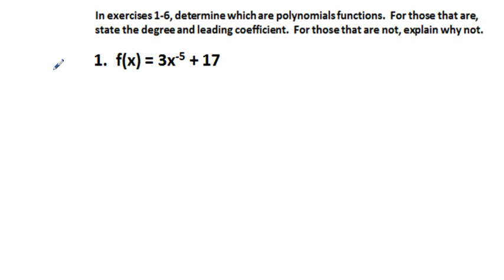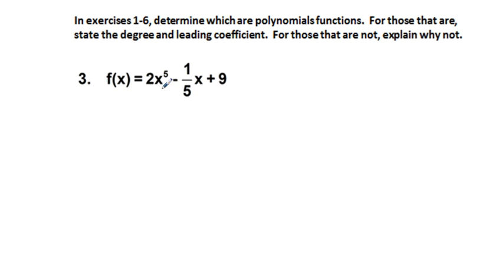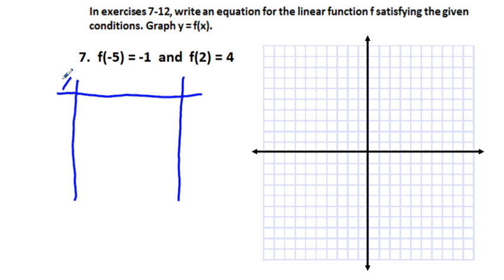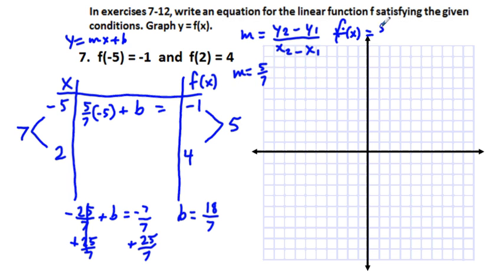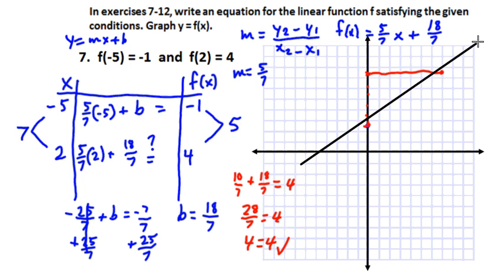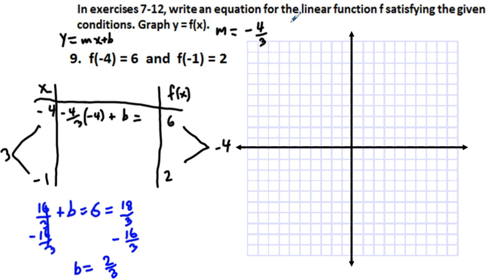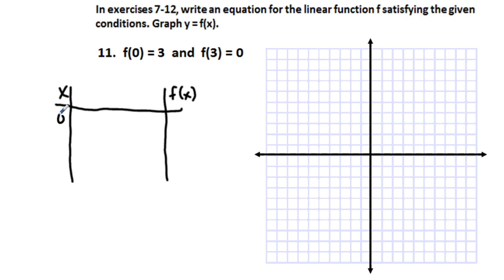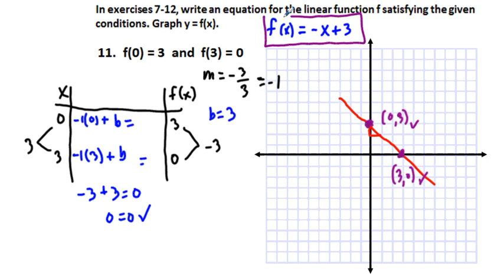Precalculus Chapter 2.1 Exercises 1-12 Identify Polynomial Functions and Graph Lines given 2 Points